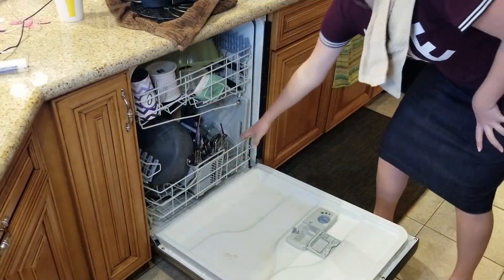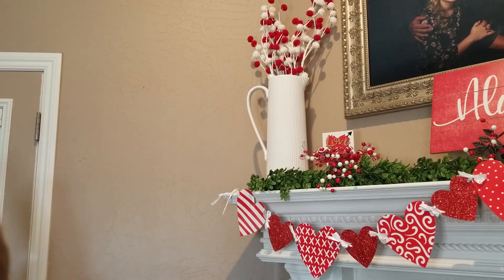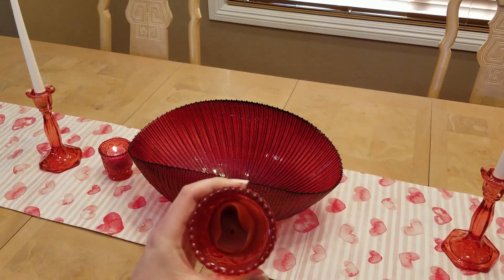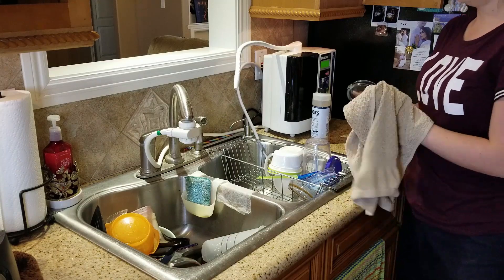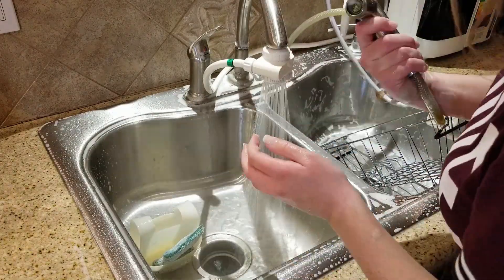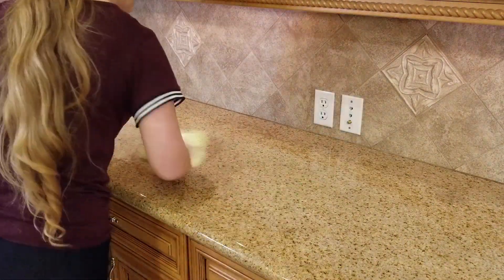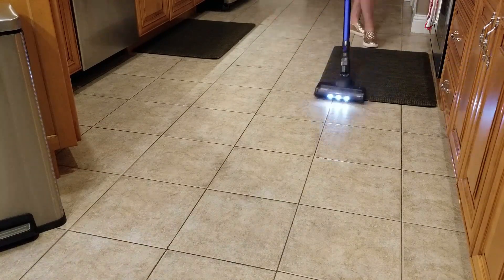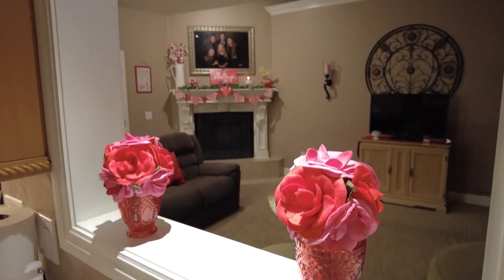CLEAN + DECORATE WITH ME FOR VALENTINE'S DAY DECORATION IDEAS 2021 | MOTIVATION | Courtney's Lens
Hey guys! Welcome to my 2021 CLEAN + DECORATE WITH ME FOR VALENTINE'S DAY + DECORATION IDEAS! This video is full of cleaning and decor motivation for you all!
Love, Courtney Lynn xoxo